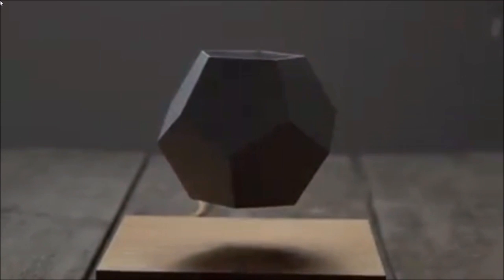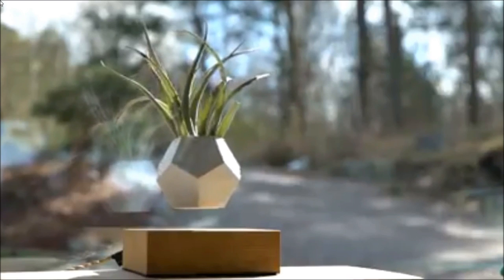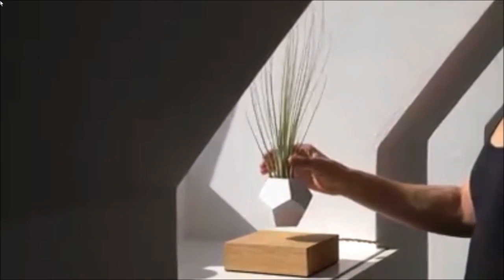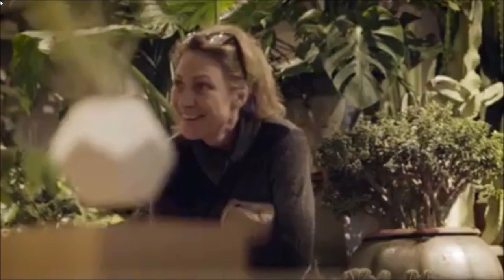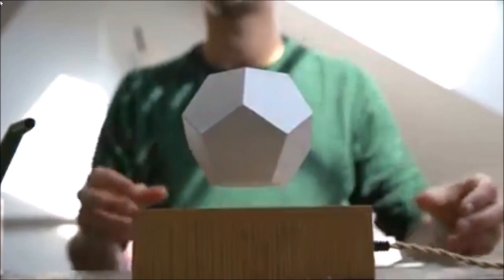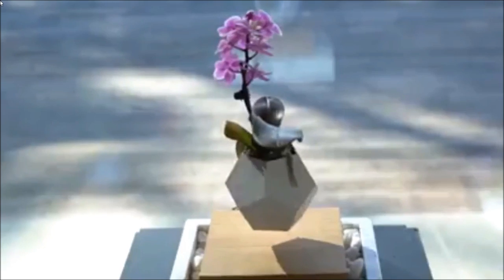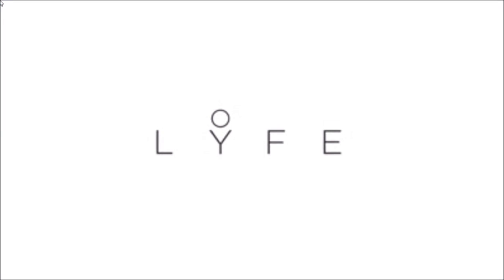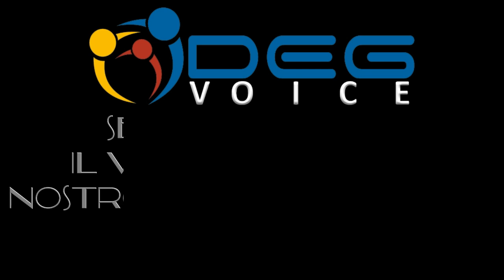Lyfe - a zero-gravity growing system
LYFE è un sistema di coltivazione a gravità zero che consente di coltivare le vostre piante preferite a mezz'aria